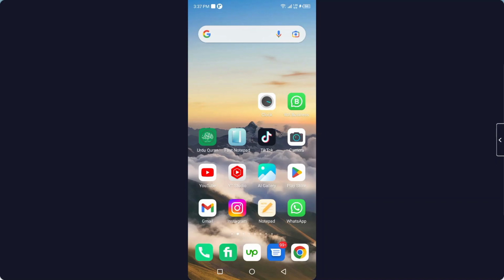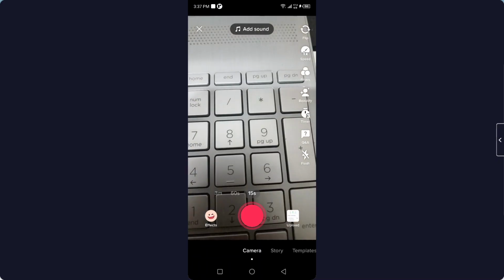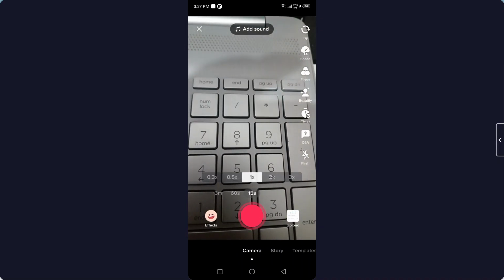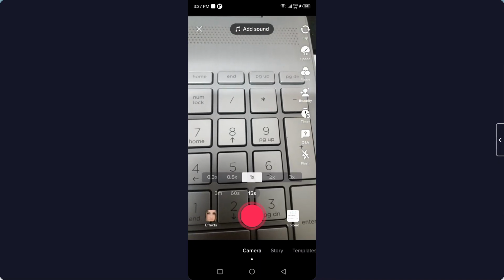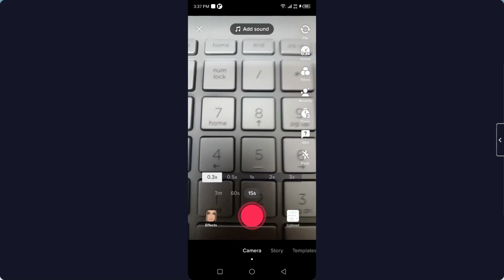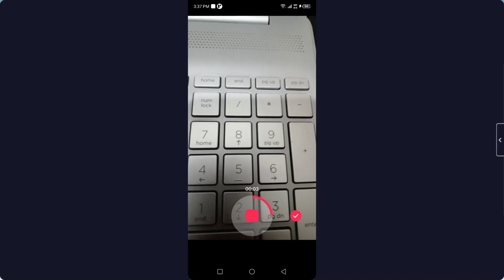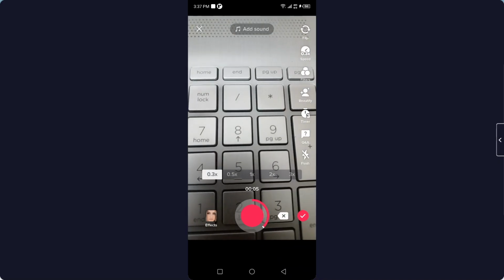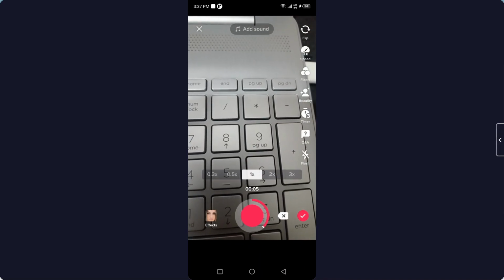How To Speed Up And Slow Down Videos In TikTok (2022)